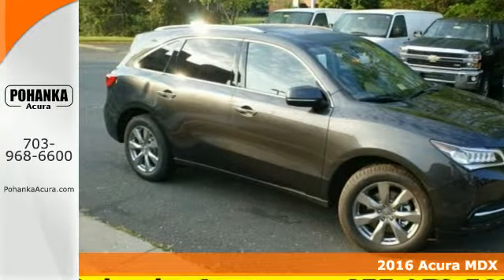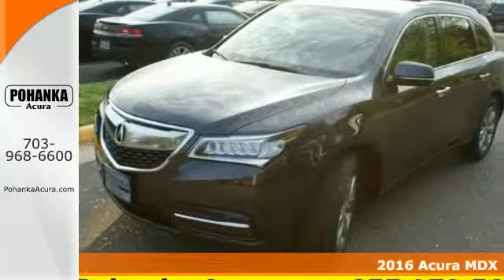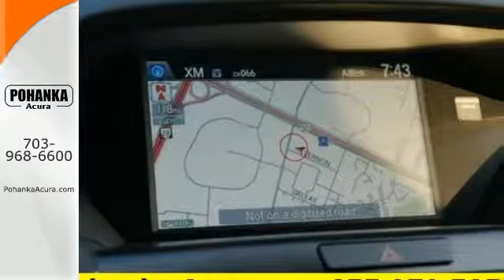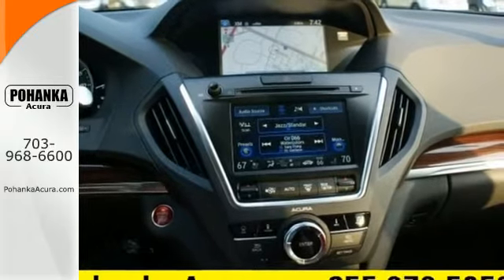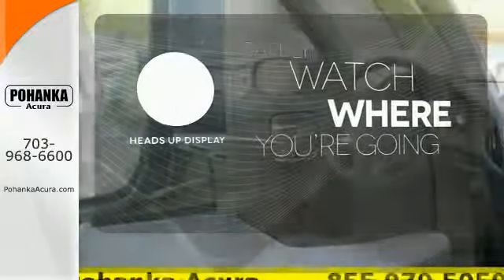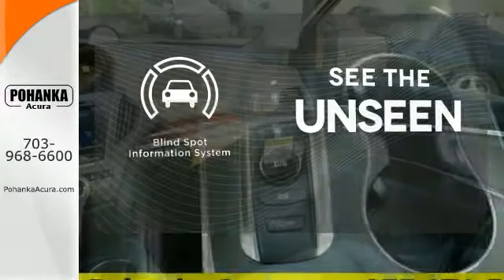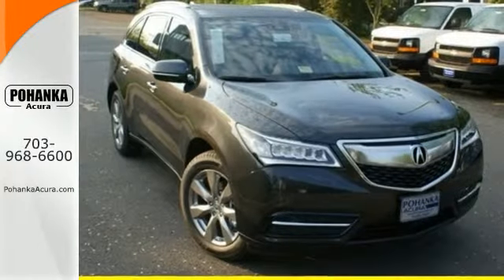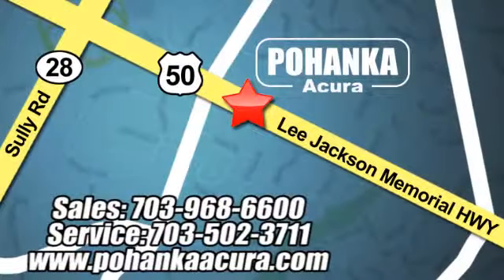2016 Acura MDX Alexandria VA Acura Washington-DC, MD AGB017056 - SOLD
Year: 2016
Make: Acura
Model: MDX
Trim: 3.5L
Engine: 3.5L V6 SOHC i-VTEC 24V
Transmission: 9-Speed Automatic
Color: Gray
Interior: Ebony
Stock #: AGB017056
VIN: 5FRYD4H96GB017056
Ebony. AWD! Nav! This superb 2016 Acura MDX is the rare family vehicle you are searching for. This MDX is fuel efficient, so you won't feel guilty during that daily commute. All prices exclude taxes, title, license, and dealer processing fee of $599.00. Published price subject to change without notice to correct errors or omissions or in the event of inventory fluctuations. All features not on all vehicles. Vehicles shown are for illustration purposes only. MPG is based on 2015 EPA mileage ratings. Use for comparison purposes only. Your actual mileage will vary, depending on how you drive and maintain your vehicle, driving conditions, battery pack age/condition (hybrid only), and other factors. MPG is based on 2016 EPA mileage ratings. Use for comparison purposes only. Your mileage will vary depending on driving conditions, how you drive and maintain your vehicle, battery-pack age/condition (hybrid only), and other factors.

Address:
13911 Lee Jackson Hwy Chantilly VA